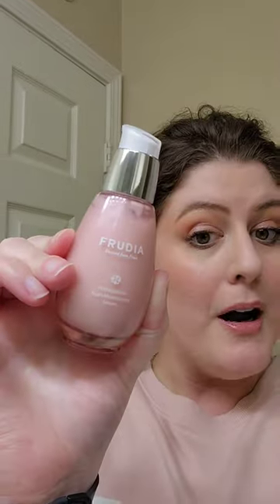Fruity Skincare!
The Frudia Pomegranate Nutri-Moisturizing Serum is sold at YesStyle.

This k-beauty Serum uses fruit extract to minimize the look of fine lines and wrinkles. It can be used both in the AM and PM skincare routines.

My artist Amazon Wish List

Hello there! I'm Theresa and thanks for stopping by to hang out with me today! This channel lets us hang out and share one little spark of life together.  I'd love to be pals and have you as a part of our community.

Join me on other social accounts:
Main Instagram: @trixsparkslife
Makeup Instagram: @caffinateandmakeup
Art Instagram: @therosemay_art